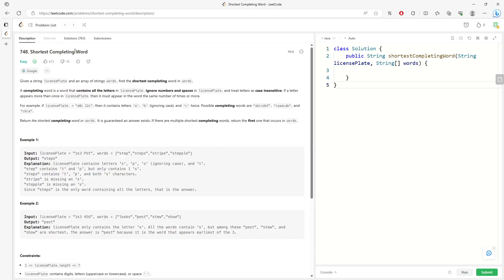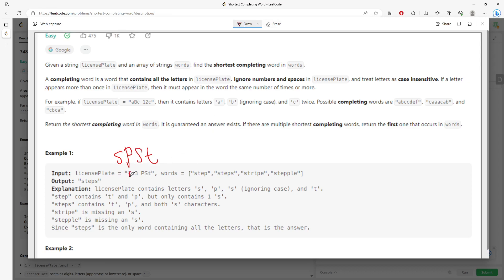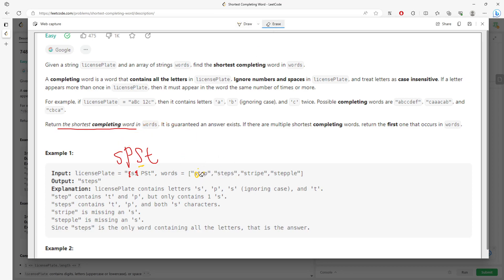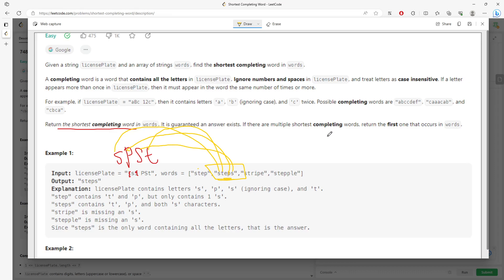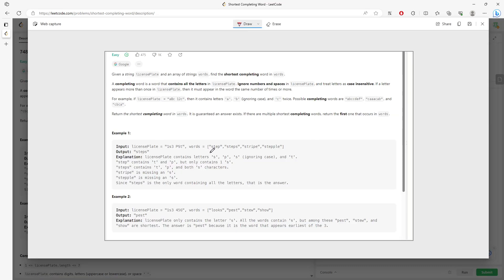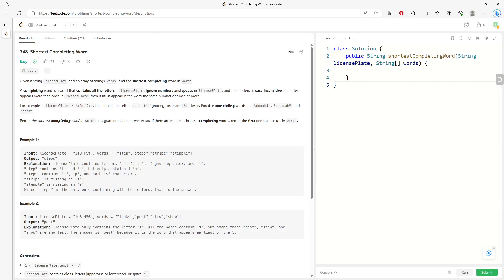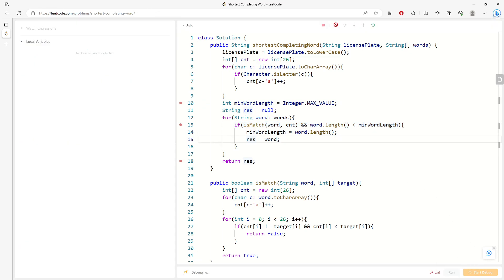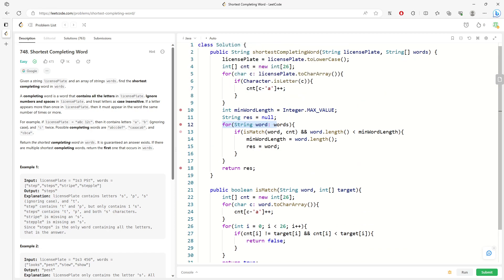LeetCode 748 | Shortest Completing Word | Counting Array | Debug | Java